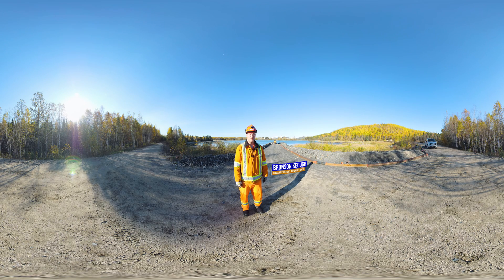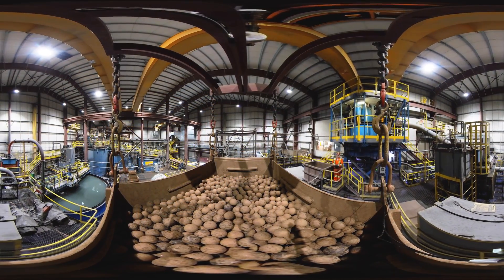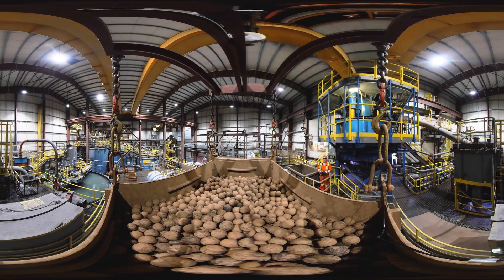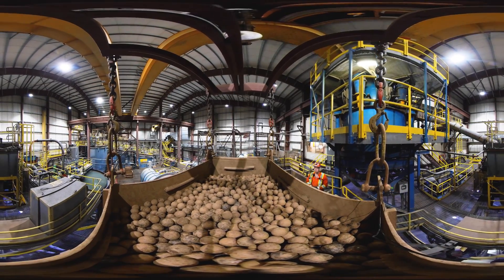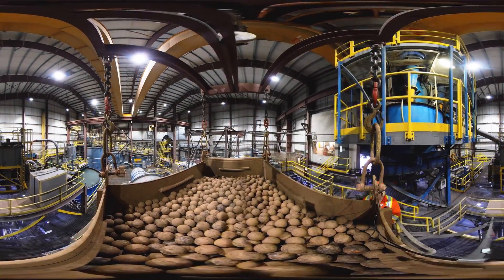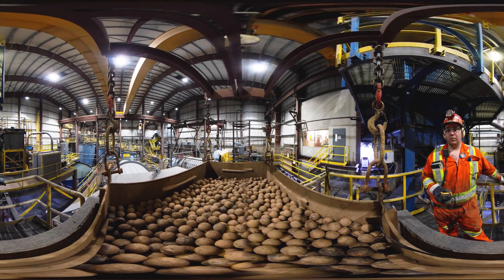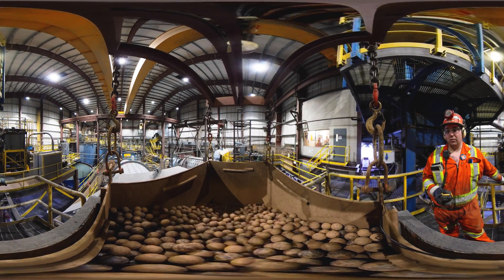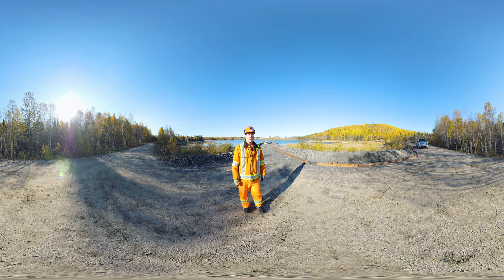Virtual Reality: Mill Operator at Musselwhite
Experience in virtual reality a day in the life of a Mill Operator at our Musselwhite mine located in Northwestern Ontario, Canada.